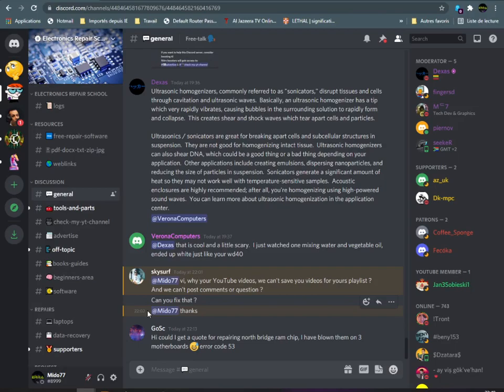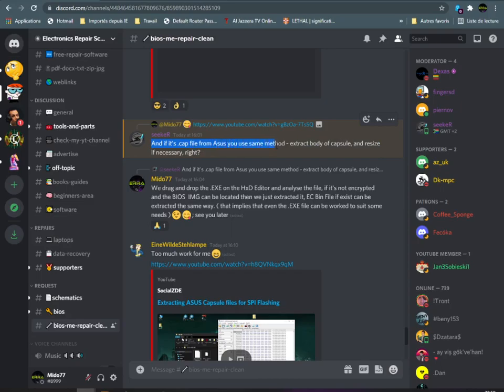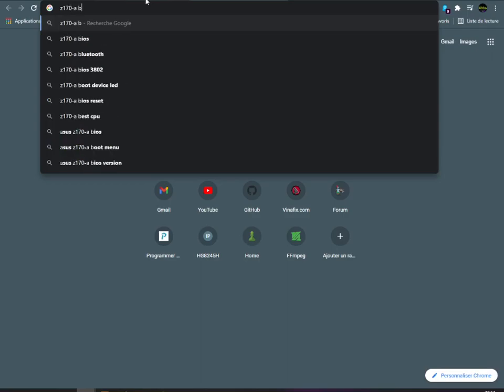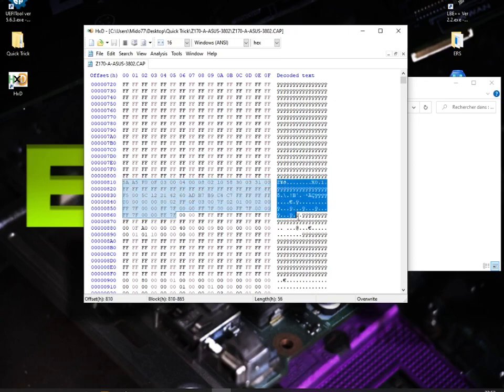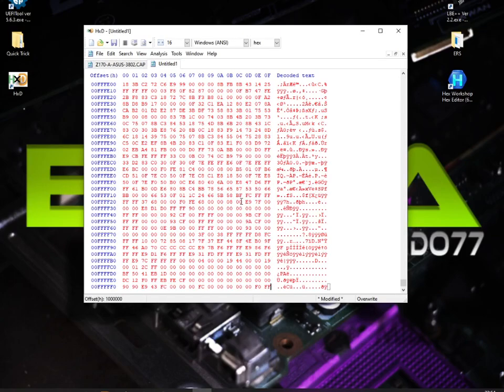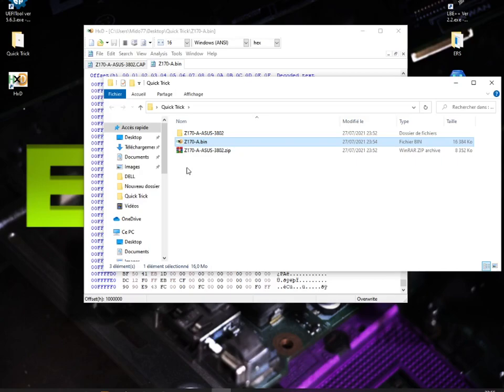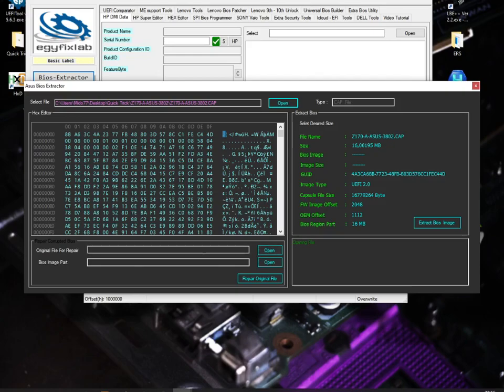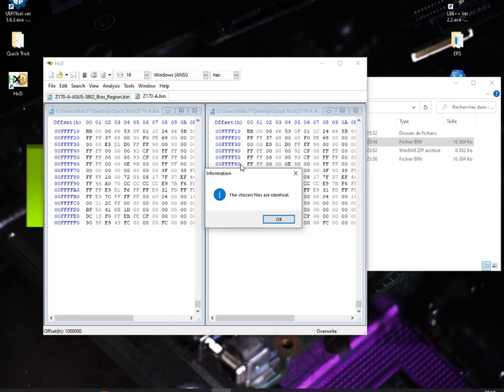Extract Bios Image MANUALLY from an ASUS .CAP file using HxD; enjoy